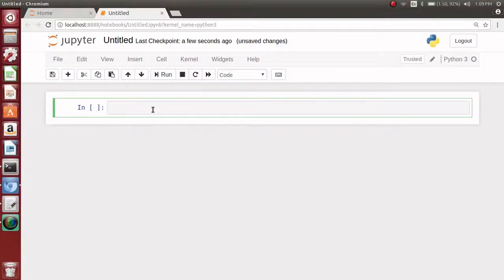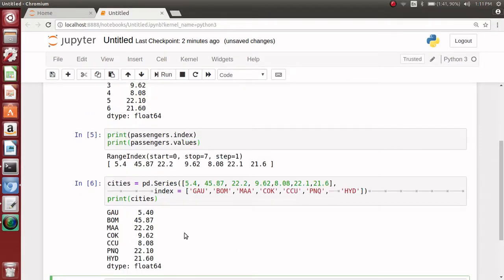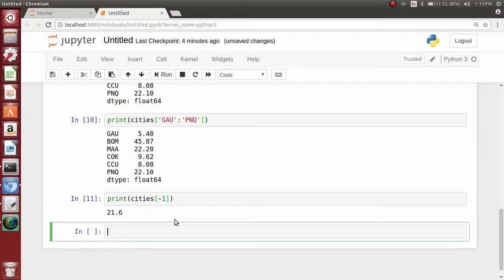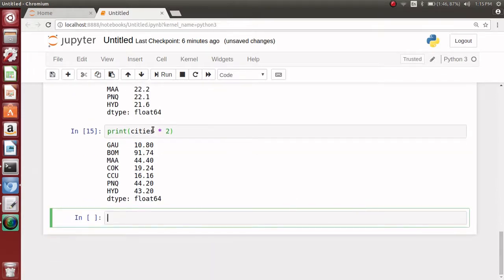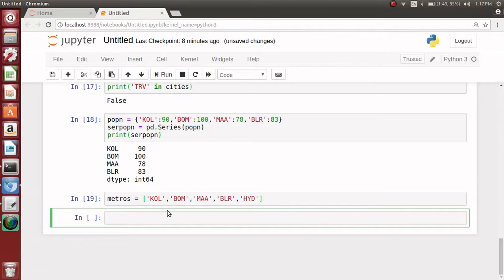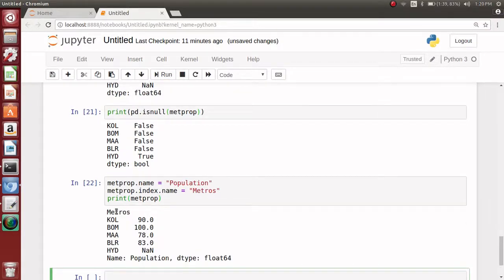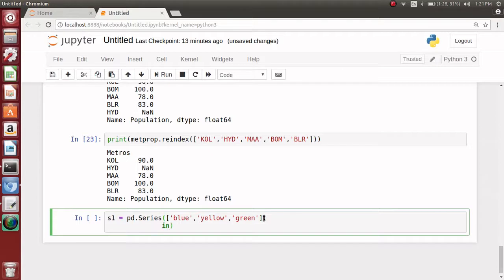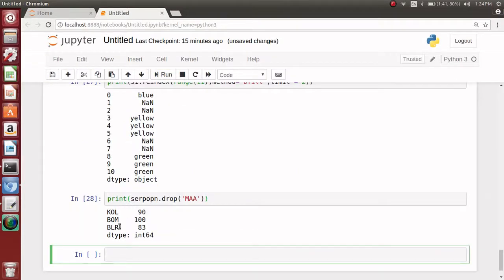Data analysis using python Pandas Series Tutorial 1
Here we speak about series only, a data type in pandas as discussed in previous session.
Software used: Anaconda 3 version 5.2.0